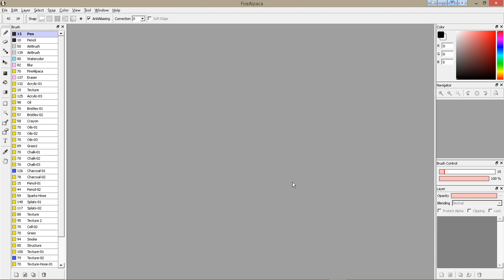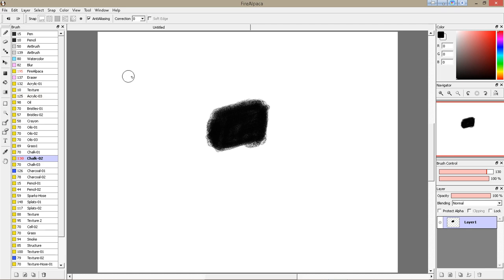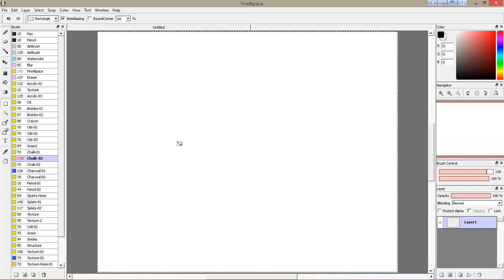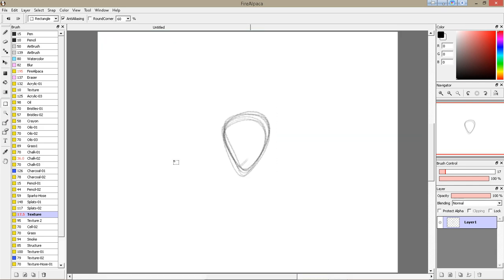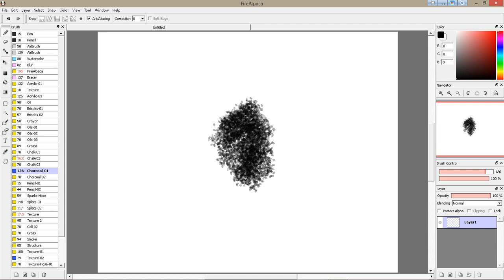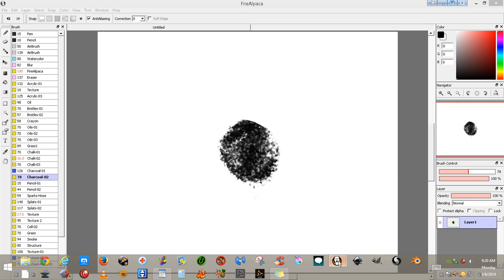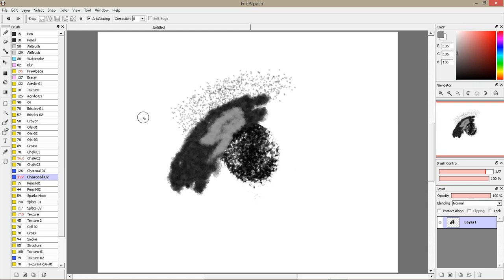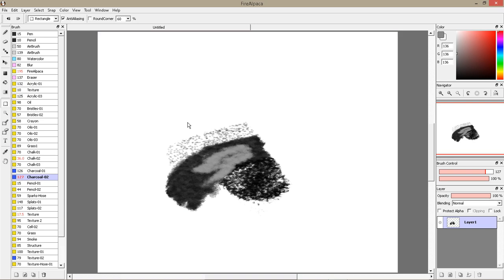FireAlpaca New Features and Tricks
New features in Firealpaca and a couple of new tricks and tips.
Firealpaca is a free painting application for windows and Mac, similar to Paint tool Sai.
 Firealpaca can be used for Figure drawing, painting and sketching. Maybe you want to start drawing Manga or superheros.